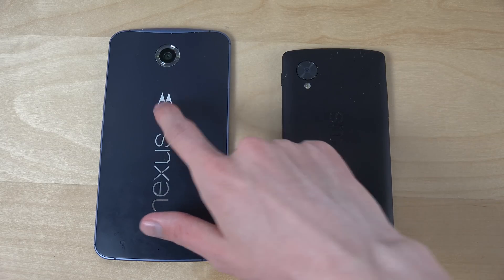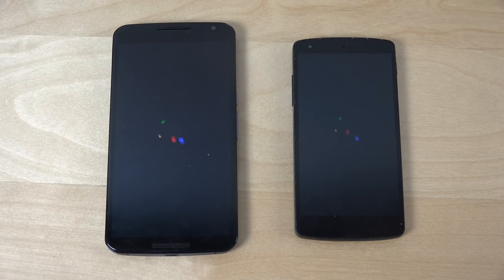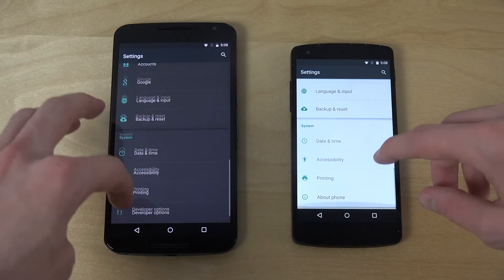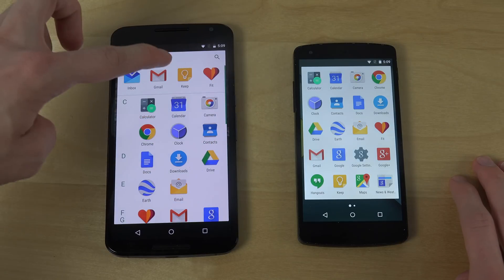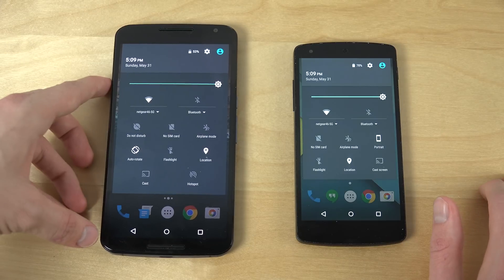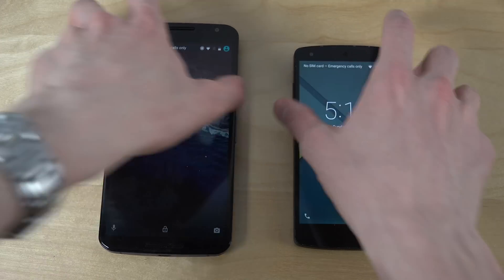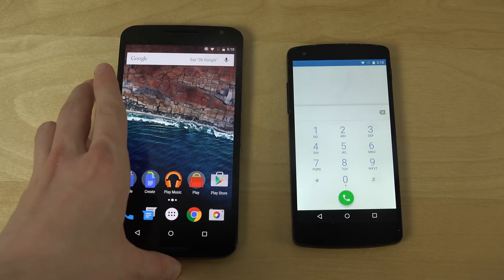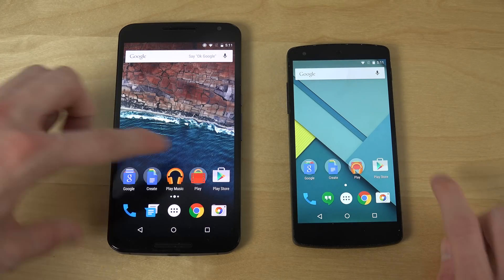Nexus 6 Android M Developer Preview vs. Nexus 5 Android 5.1.1 Lollipop - Which Is Faster? (4K)